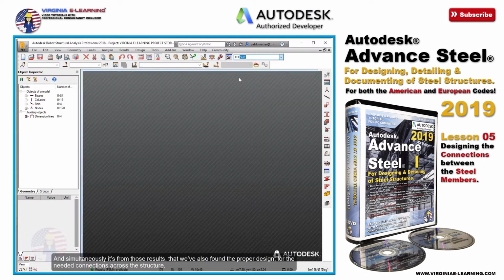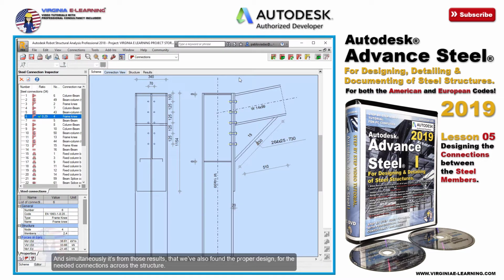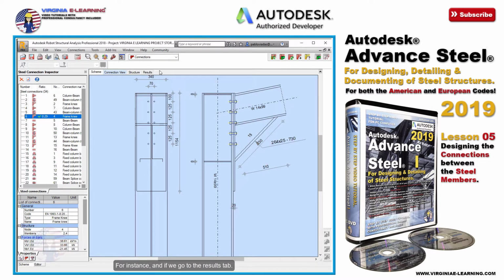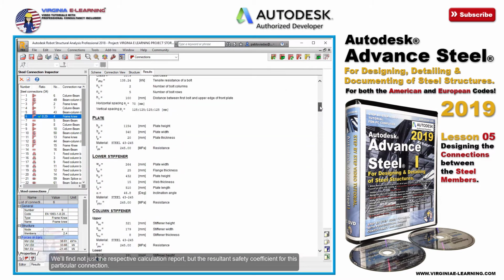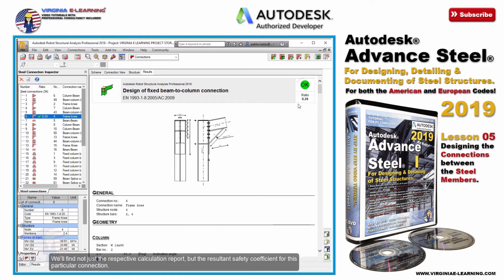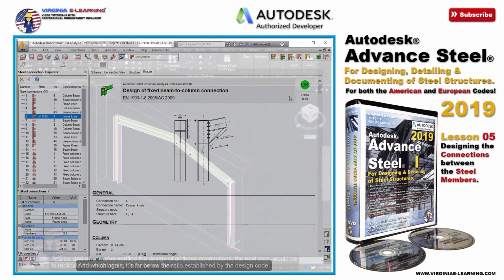Advance Steel 2019 Tutorial | Lesson 05 | Connections Designing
Advance Steel 2019 Tutorial | Designing & Detailing of Steel Structures.

Learn to Design, Detail, Document and even get the proper validation of your Steel Structures, so you can quickly fabricate them in the workshop!

This Step by Step course will teach not just how to quickly Designing, Detailing and Documenting your Structural Model, but how to perform the verification of each of the Steel Members and appropriate Connections, so your design is capable of dealing with the given Design Loads and Combinations, thus complying with whatever Design Code you need.

Beyond simple Design and Drafting, this course focuses in the Fabrication of Steel Structures!

During this step by step course we’ll cover:

Designing and Detailing of Steel Structures.
Working with the catalog of AISC profiles and European profiles made of welded plates or Bent Sheet Metal.
Designing all types of connections between steel bars, beams and columns.
Designing of Anchors between Steel & Reinforced Concrete components.
Allowing Advance Steel to automatically generate all the Detail Drawings, Plans, Sections and 3D Views of each of the Steel Bars and Connections.
Allowing Advance Steel to automatically add all the proper Dimensions, Labels and Numbering to these Detail Drawings.
Verification of the Steel Members & Connections before the Internal Forces and Stresses present in the Structure (product of the project’s Design Loads).
Obtain a fully detailed and verified design of both the Structure and the appropriate Connections, so you can fabricate them in the Workshop.